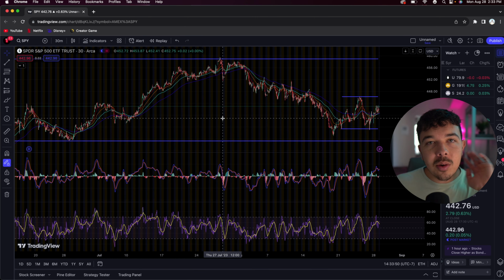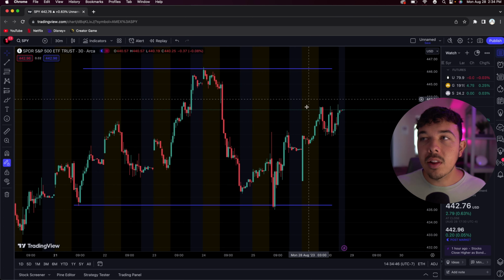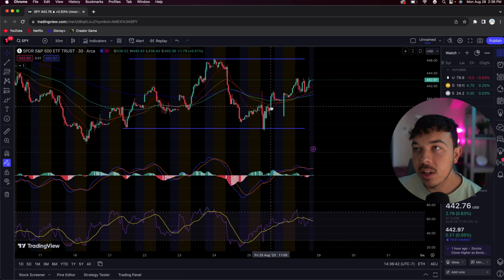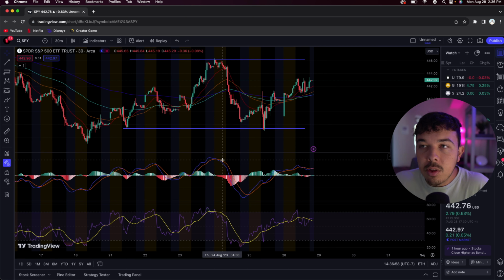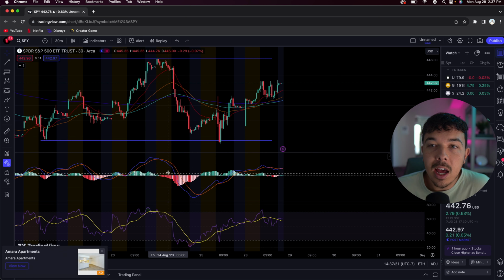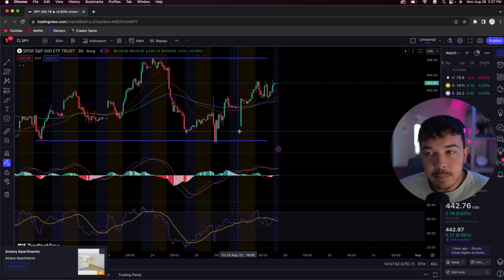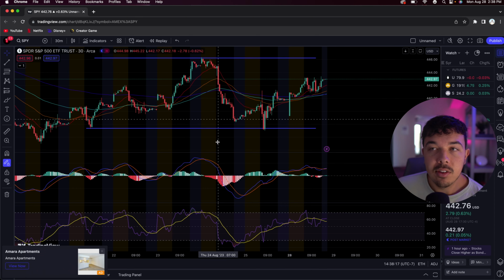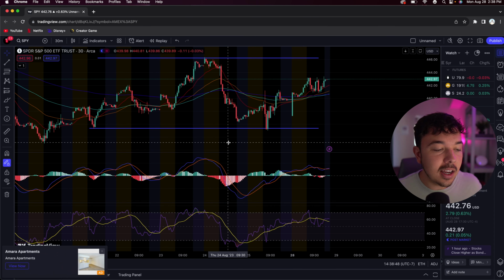The Top 3 Indicators For Your Stock Options Trading Strategy 2023